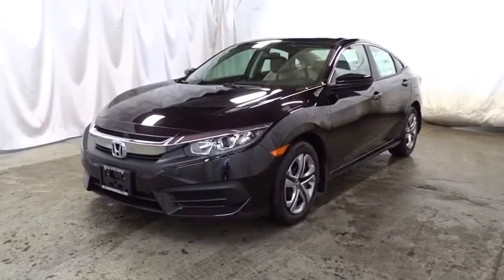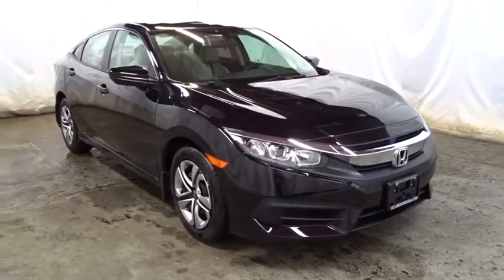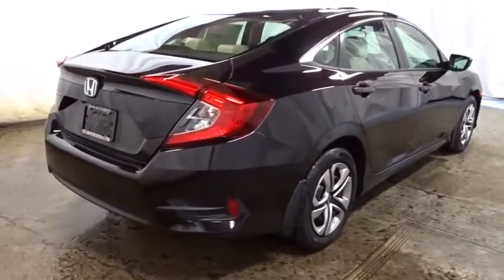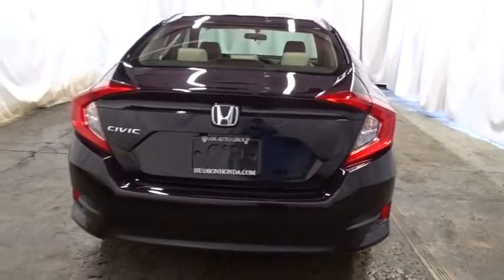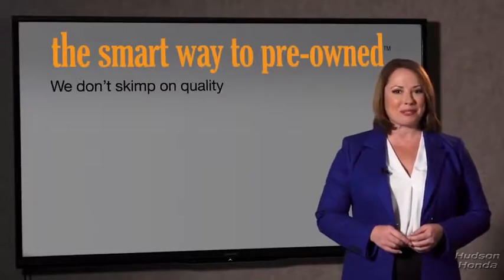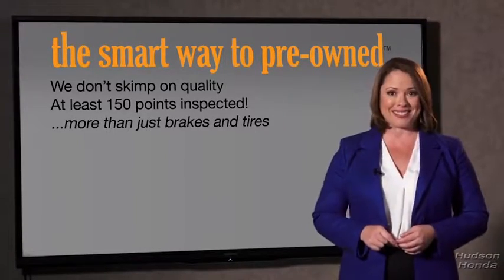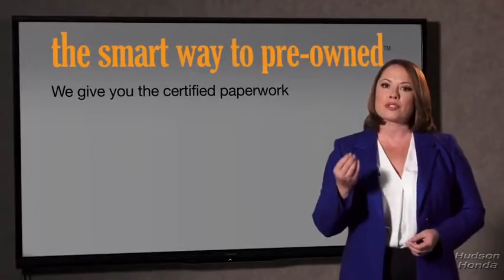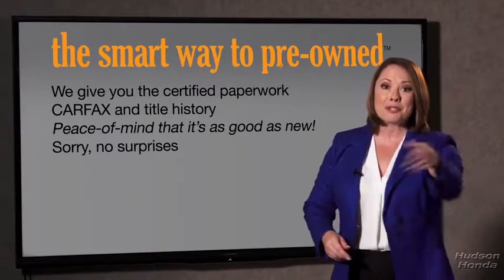2017 Honda Civic Sedan Hudson, West New York, Jersey City, Tenafly, Paramus, NJ HHHH510616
2017 Honda Civic Sedan
2017 Honda Civic Sedan LX - Stock#: HHHH510616 - VIN#: 2HGFC2F50HH510616

Hudson Honda
6608 John F Kennedy Blvd

Hudson Honda is excited to offer this 2017 Honda Civic Sedan. Save money at the pump with this fuel-sipping Honda Civic Sedan. This is about the time when you're saying it is too good to be true, and let us be the one's to tell you, it is absolutely true. Look no further, you have found exactly what you've been looking for. Just what you've been looking for. With quality in mind, this vehicle is the perfect addition to take home.
Radio w/Seek-Scan, Clock and External Memory Control,1 LCD Monitor In The Front,Radio: 160-Watt AM/FM Audio System -inc: 4 speakers, 5-inch color LCD screen, Bluetooth HandsFreeLink, Bluetooth streaming audio, radio data system (RDS), speed-sensitive volume control (SVC), 1 USB audio interface 1.0-amp charging port in front, illuminated steering wheel-mounted audio controls and integrated rear-window antenna,Body-Colored Rear Bumper,Steel Spare Wheel,Clearcoat Paint,Fixed Rear Window w/Defroster,Fixed Interval Wipers,Body-Colored Front Bumper,Wheels: 16 w/Full Covers,Black Side Windows Trim,Trunk Rear Cargo Access,Body-Colored Door Handles,Grille w/Chrome Bar,Fully Galvanized Steel Panels,Compact Spare Tire Mounted Inside Under Cargo,Light Tinted Glass,Tires: P215/55R16 93H AS,Fully Automatic Projector Beam Halogen Daytime Running Headlamps w/Delay-Off,Body-Colored Power Side Mirrors w/Manual Folding,Power 1st Row Windows w/Driver And Passenger 1-Touch Up/Down,Engine Immobilizer,Air Filtration,FOB Controls -inc: Trunk/Hatch/Tailgate,Systems Monitor,HVAC -inc: Underseat Ducts,Metal-Look Gear Shift Knob,Outside Temp Gauge,Driver And Passenger Visor Vanity Mirrors,Digital/Analog Display,1 12V DC Power Outlet,Driver Foot Rest,Instrument Panel Bin, Driver / Passenger And Rear Door Bins,Front Cupholder,Full Folding Bench Front Facing Fold Forward Seatback Rear Seat,4-Way Passenger Seat -inc: Manual Fore/Aft Movement,Interior Trim -inc: Metal-Look Instrument Panel Insert, Metal-Look Door Panel Insert, Metal-Look Console Insert and Metal-Look Interior Accents,Full Carpet Floor Covering -inc: Carpet Front And Rear Floor Mats,Carpet Floor Trim and Carpet Trunk Lid/Rear Cargo Door Trim,Power Fuel Flap Locking Type,Full Cloth Headliner,Automatic Air Conditioning,Glove Box,Delayed Accessory Power,Manual Adjustable Rear Head Restraints,Fade-To-Off Interior Lighting,Gauges -inc: Speedometer, Odometer, Tachometer and Trip Odometer,Manual Tilt/Telescoping Steering Column,Reclining Front Bucket Seats -inc: driver seat manual height adjustment and adjustable head restraints,Seats w/Cloth Back Material,Cargo Space Lights,Day-Night Rearview Mirror,Front Map Lights,Valet Function,Perimeter Alarm,Power Rear Windows,6-Way Driver Seat -inc: Manual Fore/Aft Movement,Full Floor Console w/Covered Storage and 1 12V DC Power Outlet,Power Door Locks w/Autolock Feature,Sliding Front Center Armrest,Cruise Control w/Steering Wheel Controls,Remote Releases -Inc: Power Cargo Access,Remote Keyless Entry w/Integrated Key Transmitter, Illuminated Entry and Panic Button,Cloth Seat Trim,Electric Power-Assist Speed-Sensing Steering,Front-Wheel Drive,Transmission: Continuously Variable (CVT),Strut Front Suspension w/Coil Springs,12.4 Gal. Fuel Tank,Multi-Link Rear Suspension w/Coil Springs,4-Wheel Disc Brakes w/4-Wheel ABS, Front Vented Discs, Brake Assist, Hill Hold Control and Electric Parking Brake,Front And Rear Anti-Roll Bars,Gas-Pressurized Shock Absorbers,Single Stainless Steel Exhaust,Engine: 2.0L I-4 DOHC 16-Valve i-VTEC,Airbag Occupancy Sensor,Dual Stage Driver And Passenger Seat-Mounted Side Airbags,Side Impact Beams,Rear Child Safety Locks,Back-Up Camera,Curtain 1st And 2nd Row Airbags,Low Tire Pressure Warning,ABS And Driveline Traction Control,VSA Electronic Stability Control (ESC),Outboard Front Lap And Shoulder Safety Belts -inc: Rear Center 3 Point, Height Adjusters and Pretensioners,Dual Stage Driver And Passenger Front Airbags